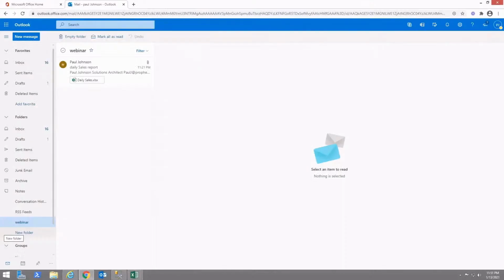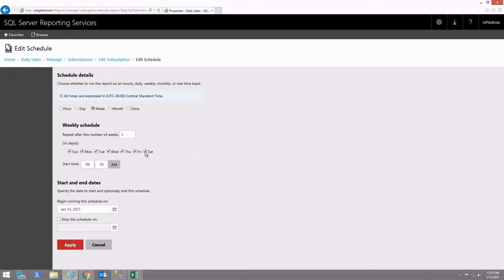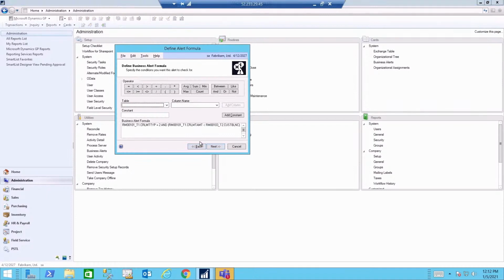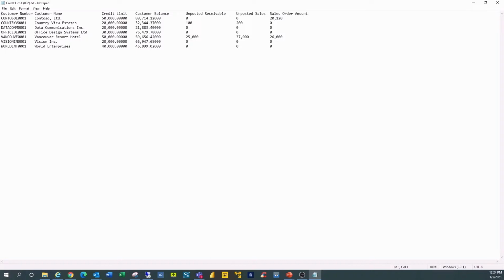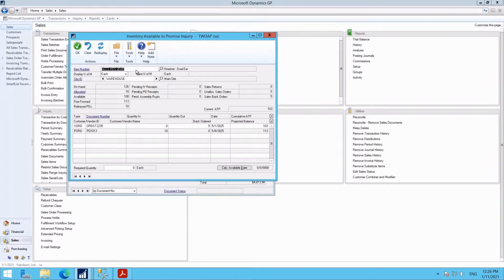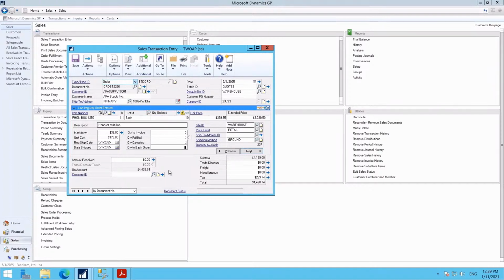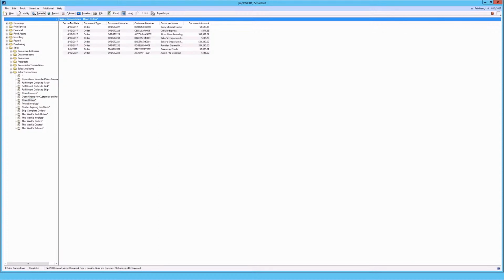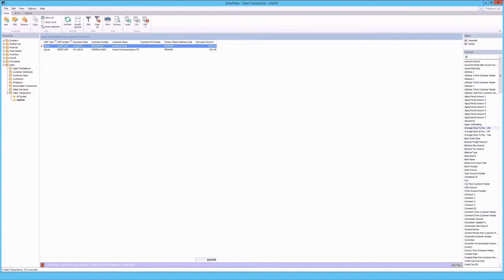[:] Being More Productive as a Salesperson - Microsoft Dynamics GP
Discover tools to make a Salesperson's life easier when working with Microsoft Dynamics GP.

Chapters:
0:33 SSRS Subscriptions and Getting an Email in Your Inbox Daily
4:32 Business Alerts
10:27 Quote to Order to Invoice In GP
17:17 SmartLists and SmartView (Quotes and Orders)